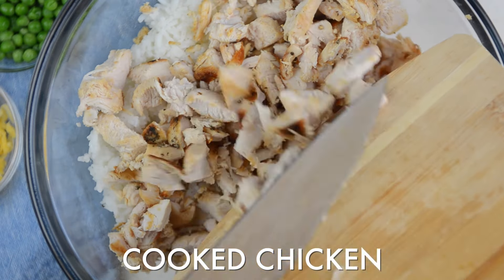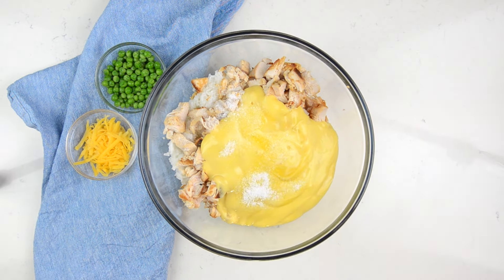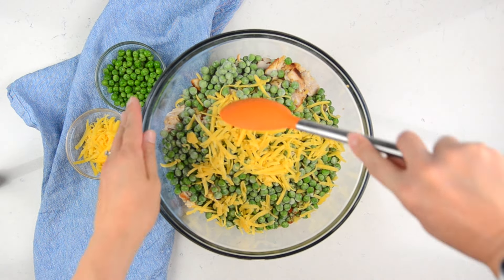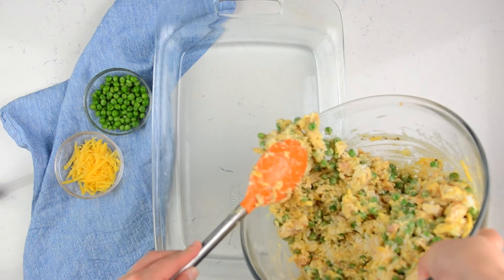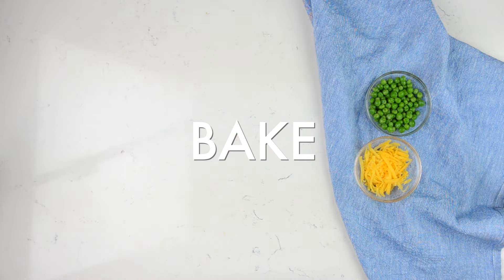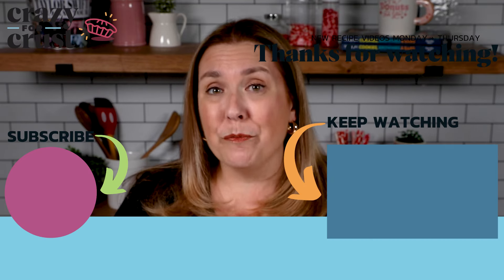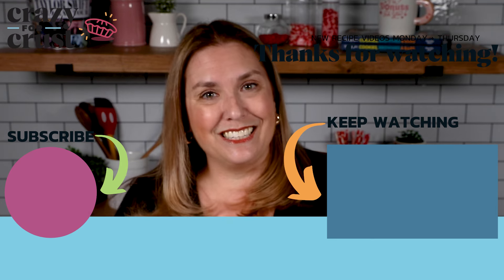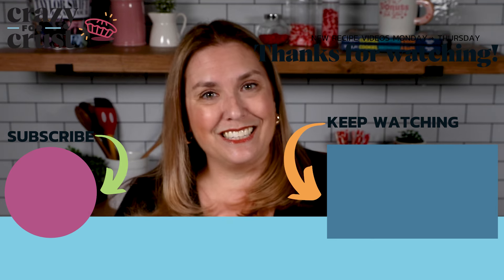CHICKEN AND RICE CASSEROLE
This is the perfect easy casserole recipe - Chicken and Rice Casserole made with leftover chicken and rice. The perfect comfort food!